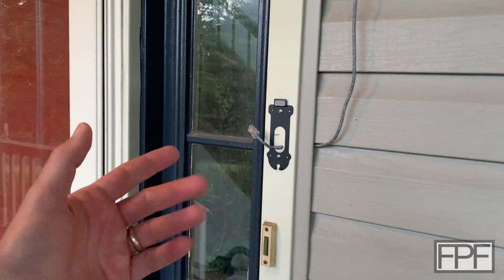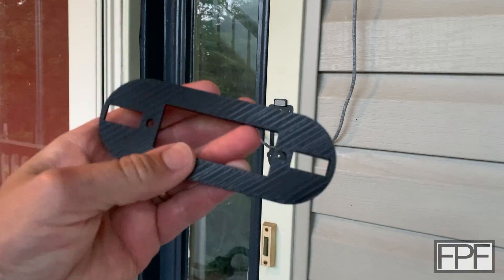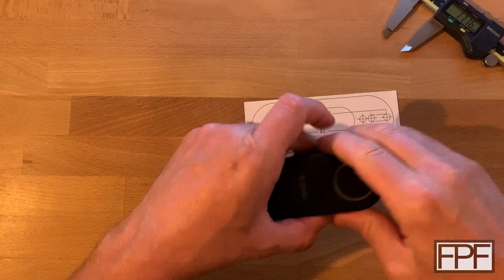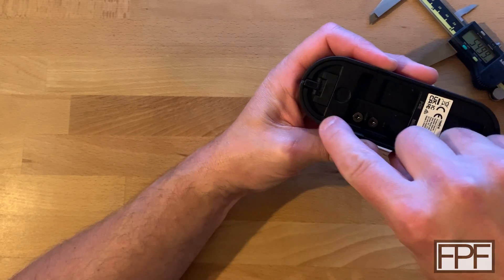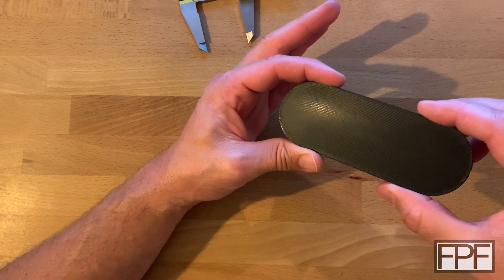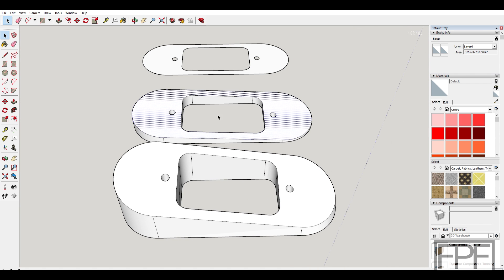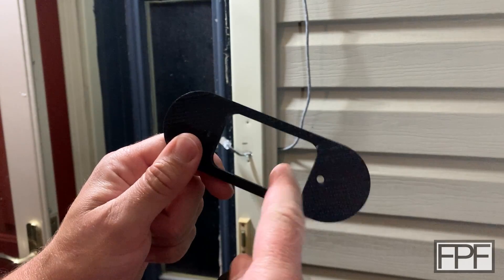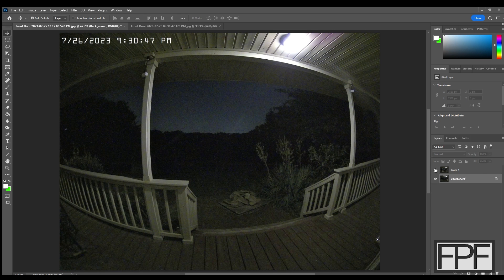3D Printed Doorbell Cam Angled Wedge for Reolink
Black PLA
REOLINK POE Cam
REOLINK WiFi Cam

POE
wireless
wifi
custom
ipcam
functional print